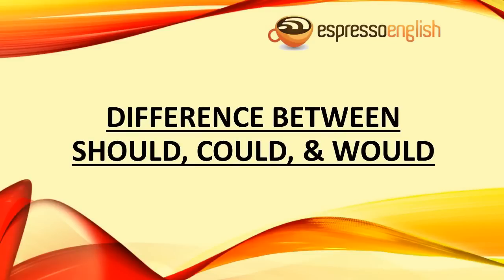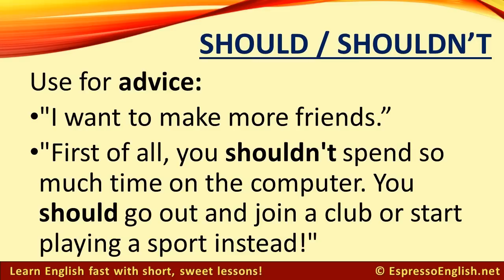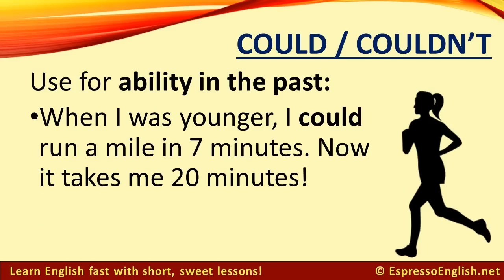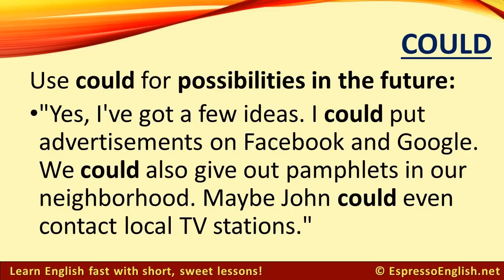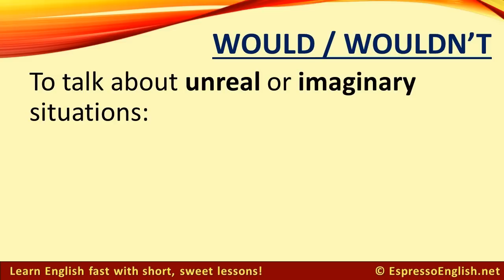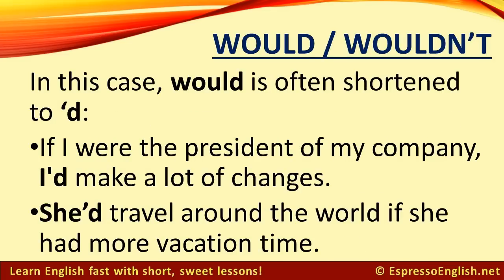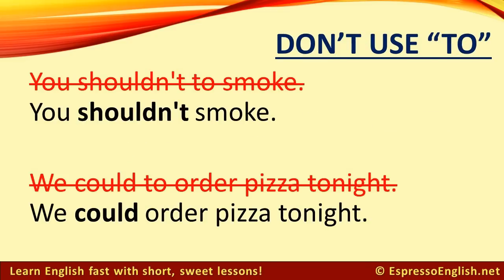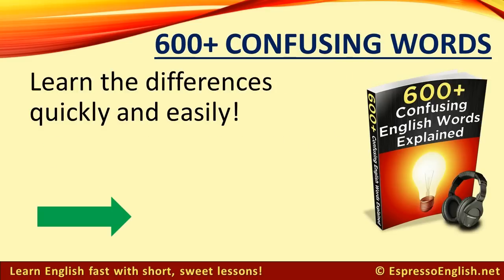Difference Between Should, Could, and Would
The difference between should, could, and would is difficult for many English learners – this lesson will help you understand when to use each one!

Use SHOULD and SHOULDN’T for advice

Use COULD and COULDN’T for ability in the past

Use COULD for possibilities in the future

Use COULD to make polite requests

Use WOULD/WOULDN’T to talk about unreal or unlikely situations

Use WOULD YOU LIKE to make polite offers